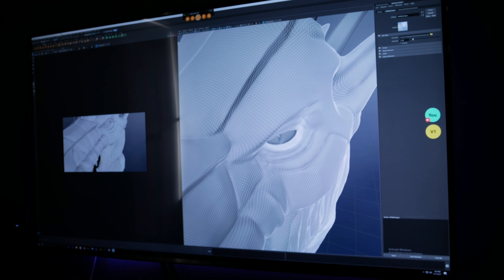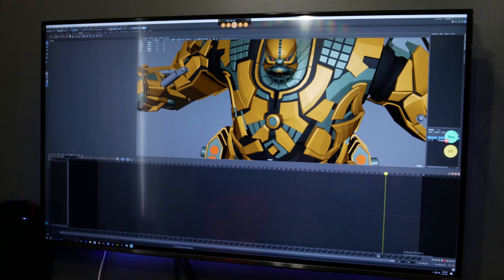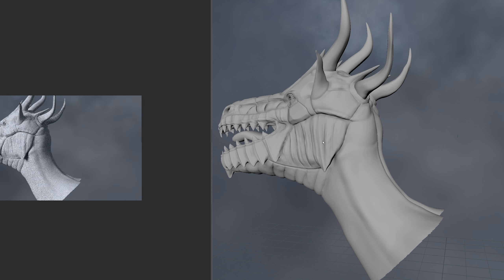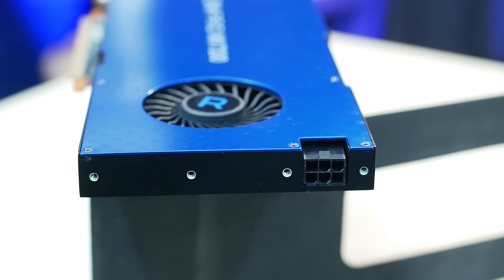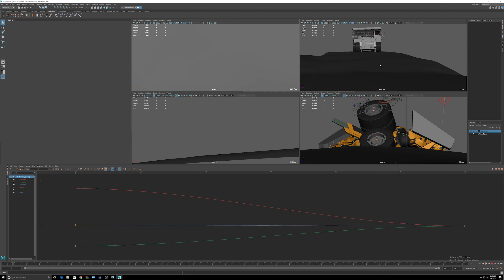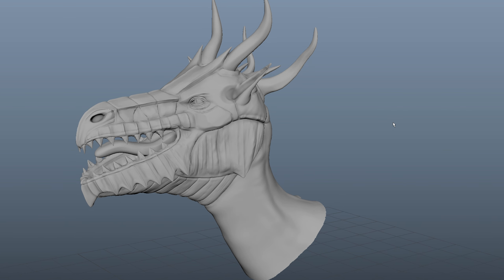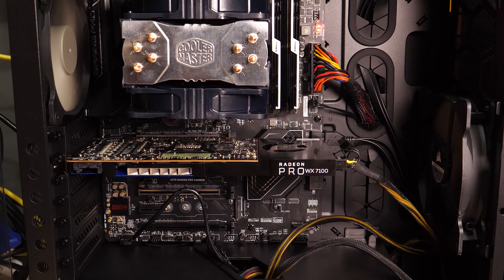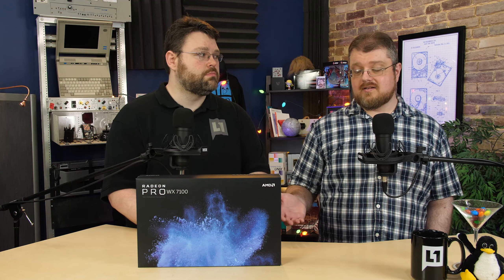Putting the Radeon Pro WX7100 to Work: Testing (Part 1)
Part 2 will have user suggested benchmarks from our build video!

Part 1 is just the tests we have already done.